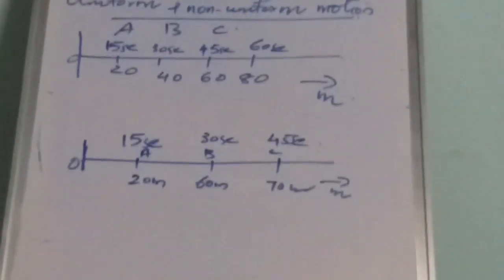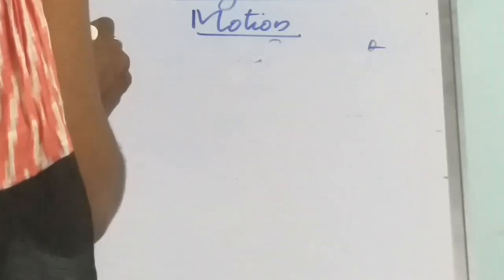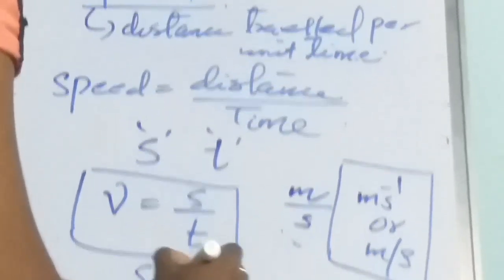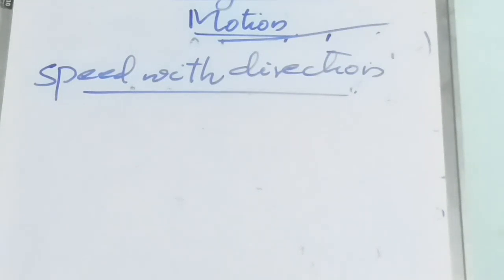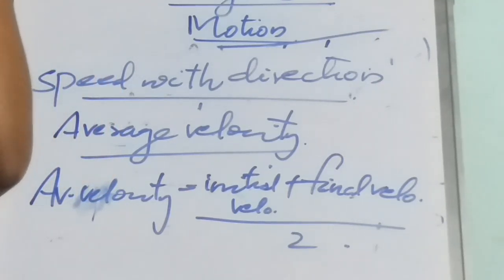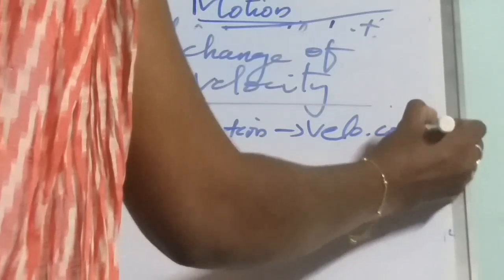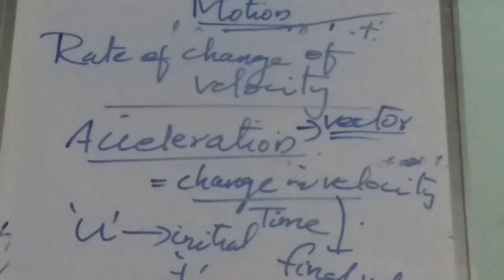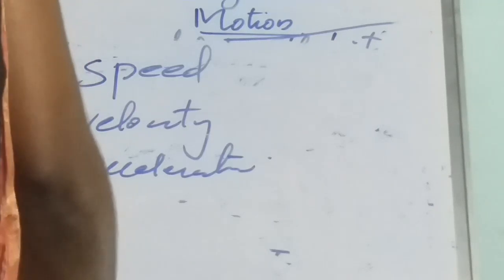Physics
IXA, lXB, lXC